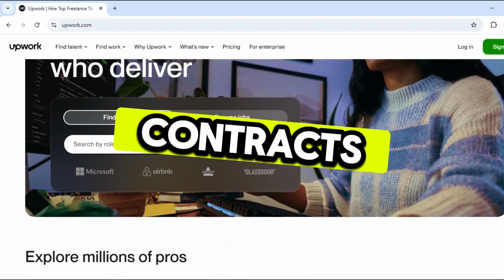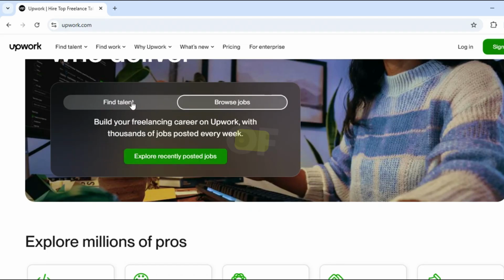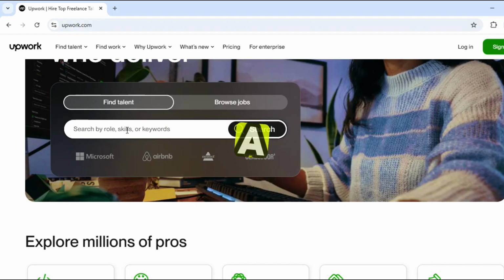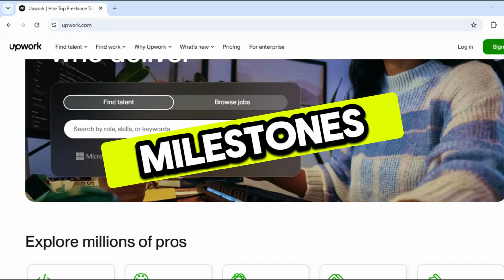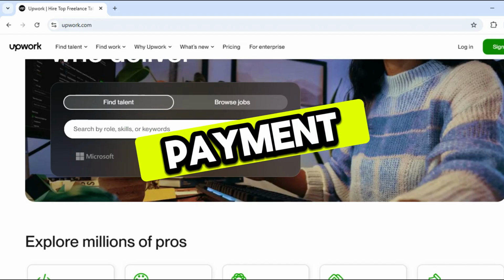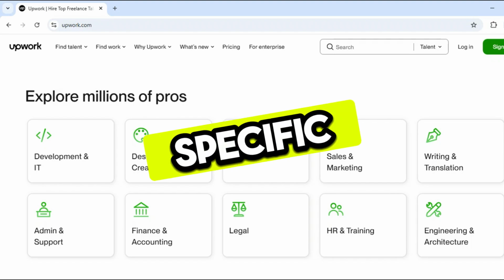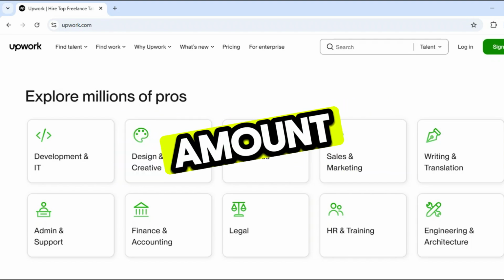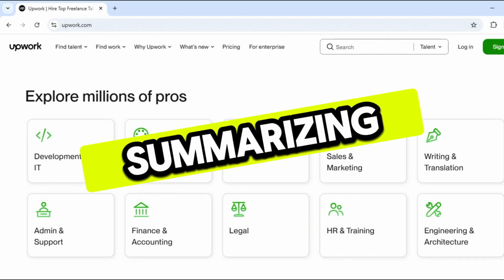How to Bill Clients on Upwork – Get Paid Professionally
📄 Description: Want to invoice clients on Upwork efficiently and get paid on time? 🚀 In this step-by-step tutorial, I’ll show you how to bill clients on Upwork for both hourly and fixed-price projects.

You’ll learn how to create invoices, track hours, submit payments requests, and ensure clients pay accurately, perfect for freelancers who want to manage billing professionally and maintain smooth client relationships.